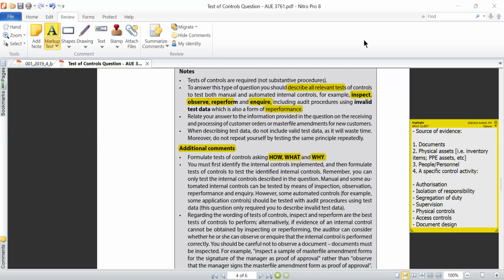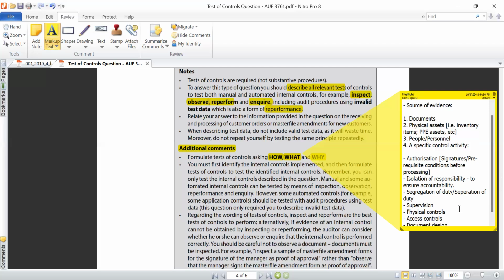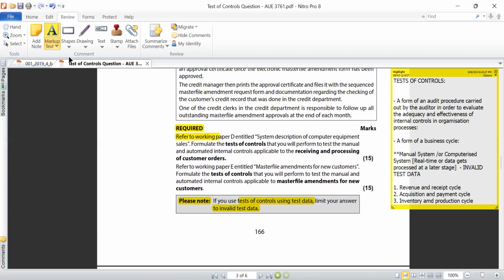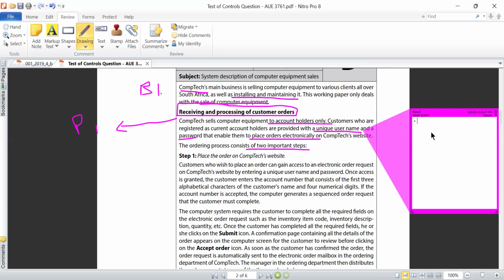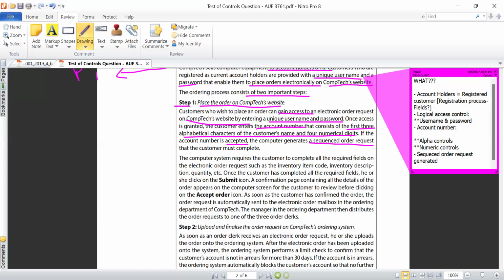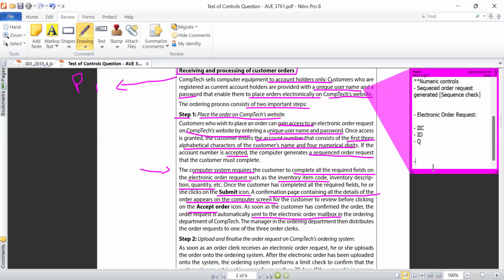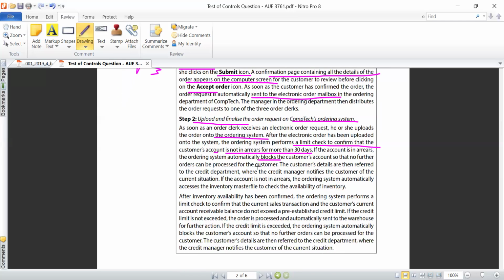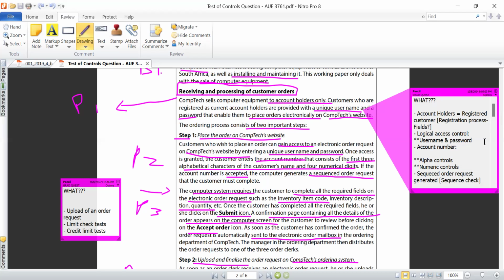Grad Quest Consulting: AUE 3761 Lecture 16 Video B 2024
Bootcamp Session 1